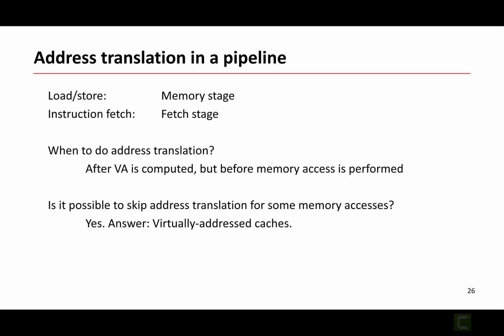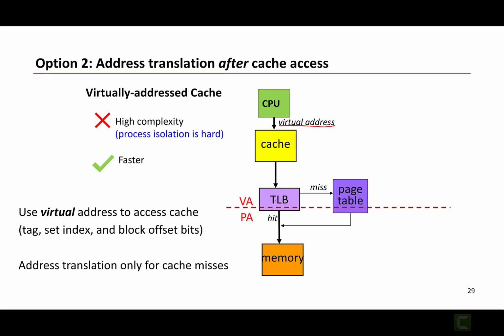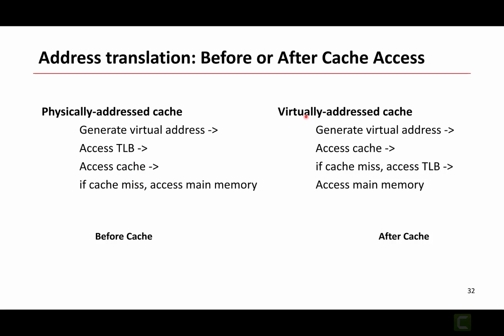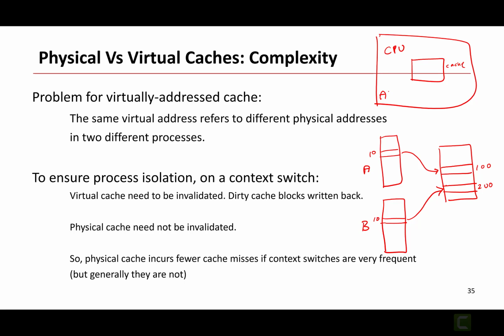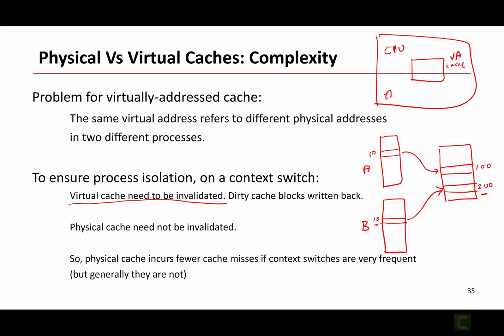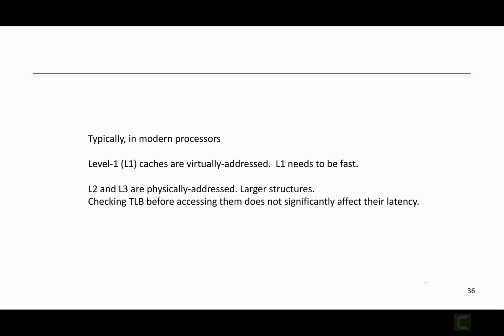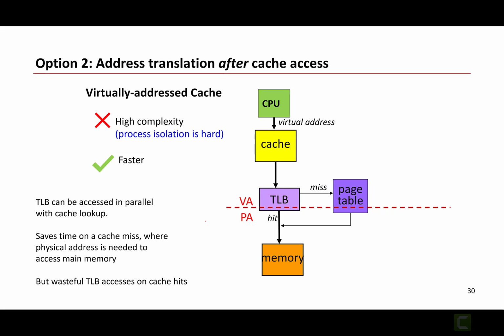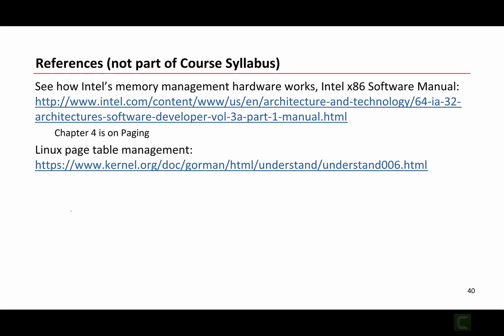Lecture 24 - Part 3 - Physical vs Virtual Caches